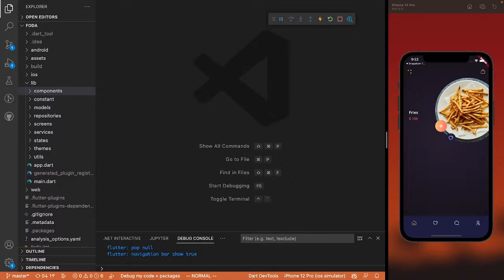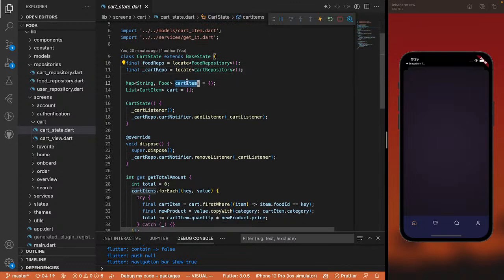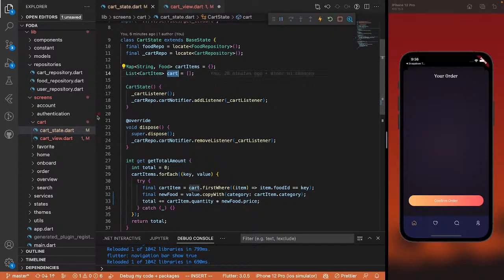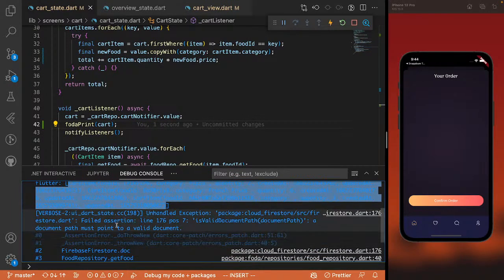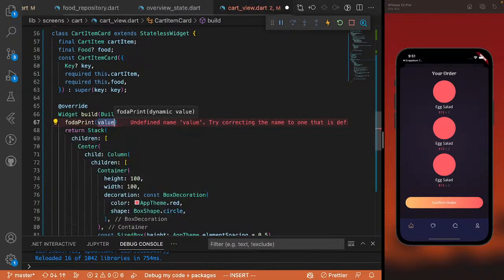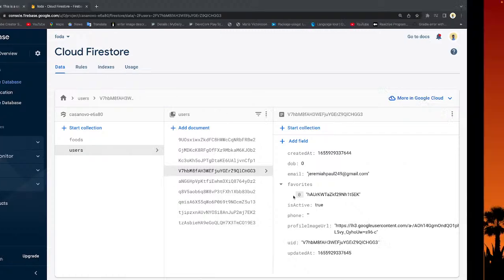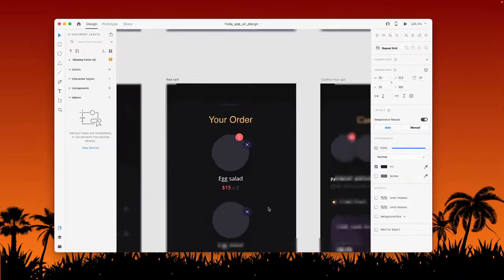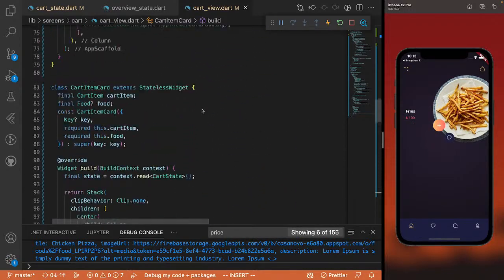Add To Cart; Flutter Food Delivery App